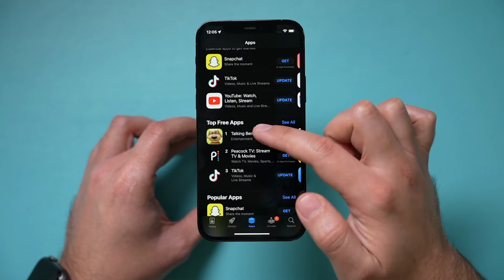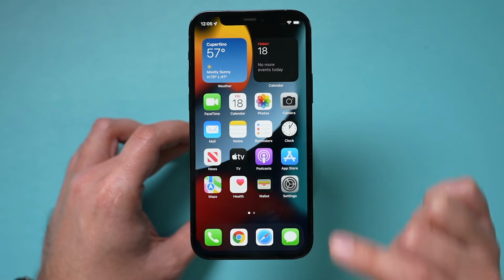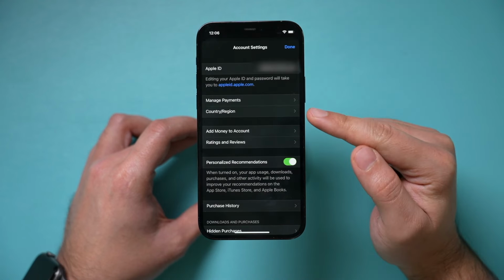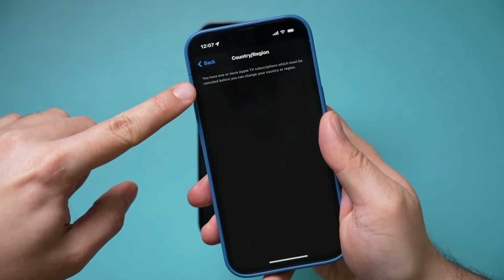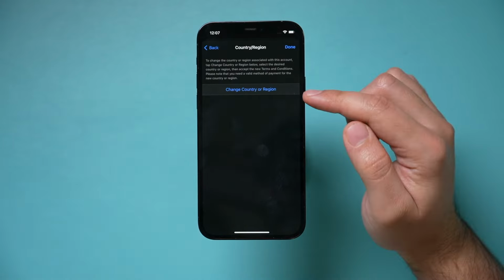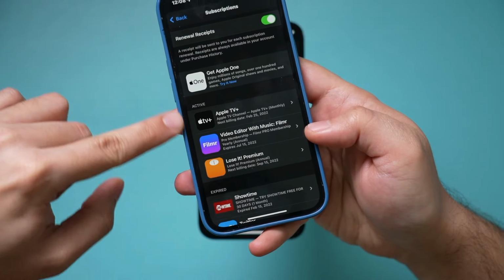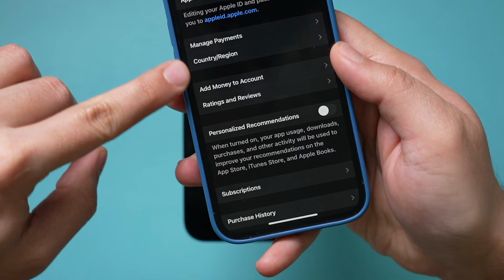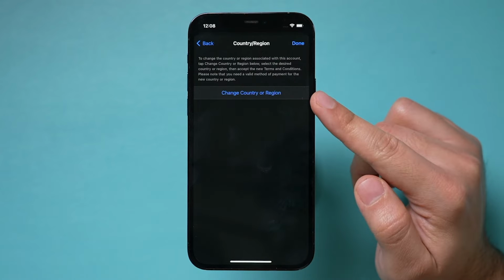How to Change App Store Country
There is a simple way to change the App Store country inside of iPhone settings.

Open the Settings app and choose your name on top to access iCloud.

Then select media and purchases and choose view account.  Click on country/region.  You can change the country or region on this page.

Make sure you don’t have any existing subscriptions under your Apple ID or this option won’t be available to you.

You can have to make sure your billing information matches the country billing before changing App Store country.